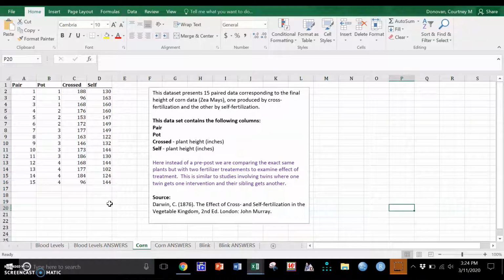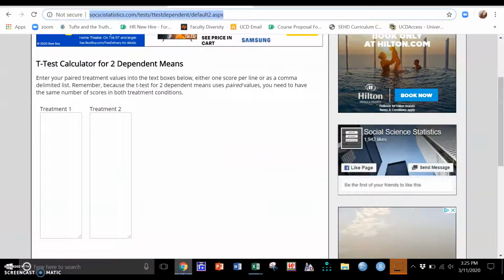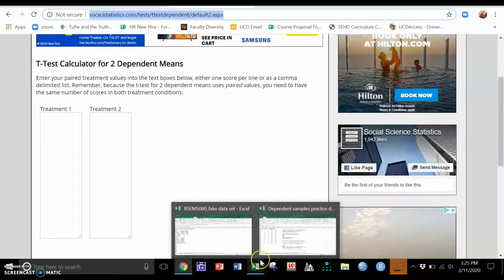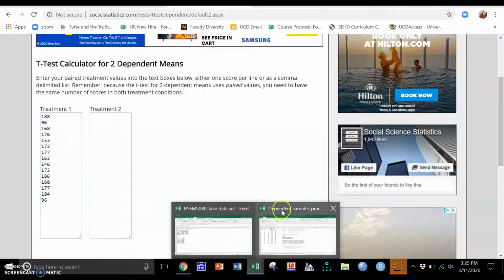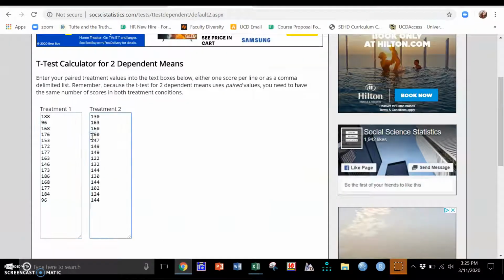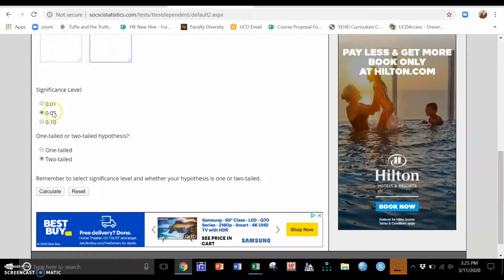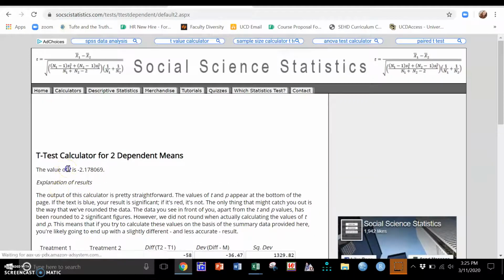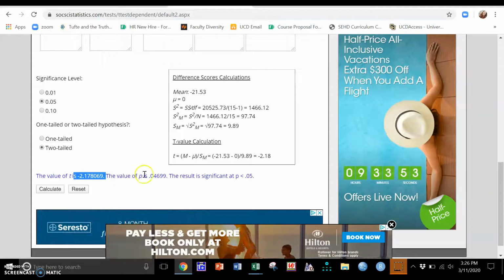Paired t test without excel